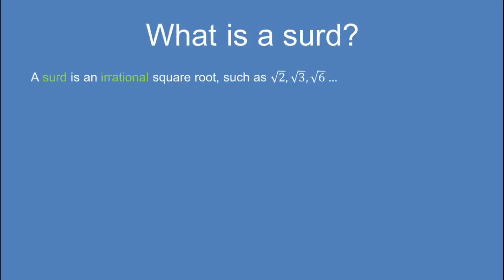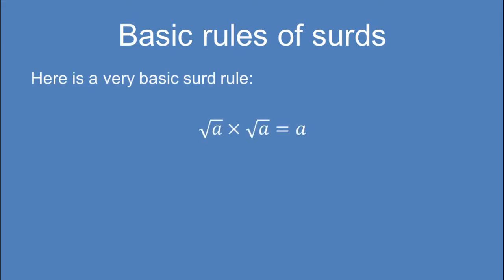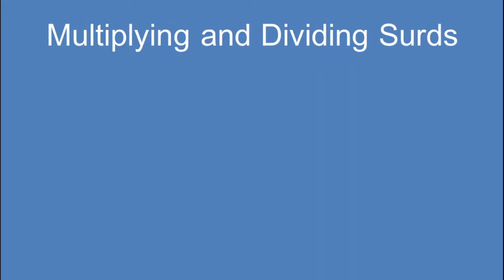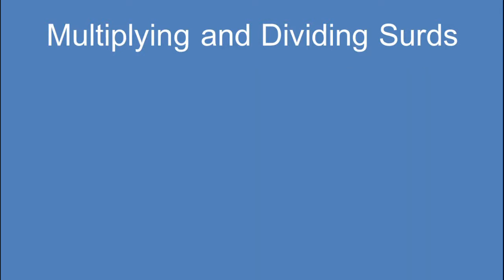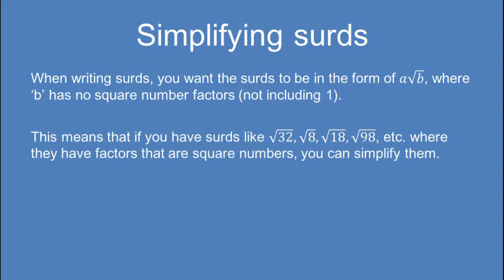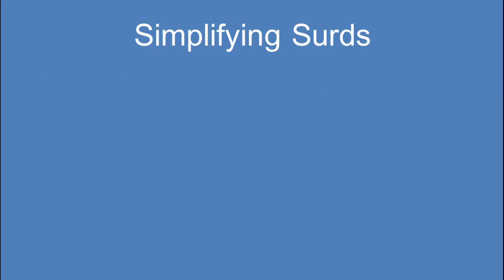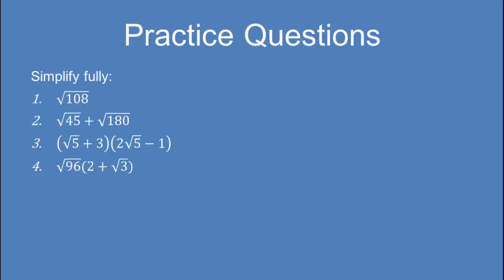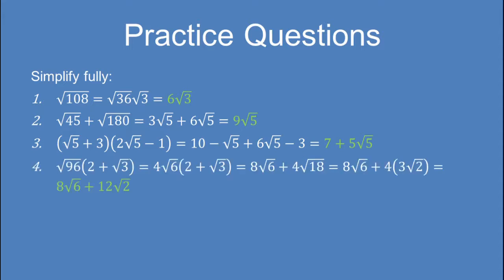GCSE AQA Maths: Unit 1-8.3 - Surds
There will be 4 parts to Unit 1-8 - Fractions, Pi, Surds, and Rationalising the denominator.